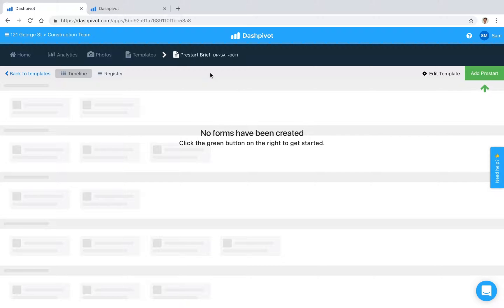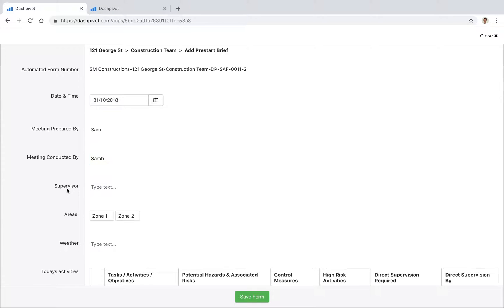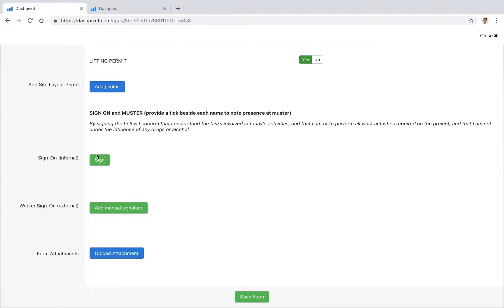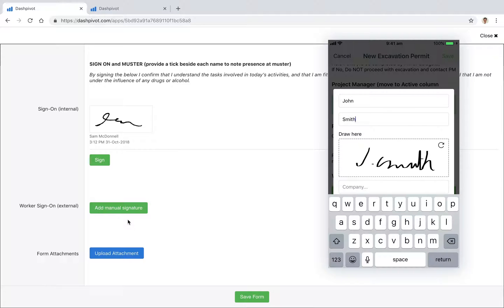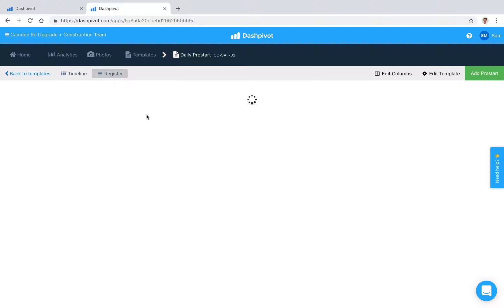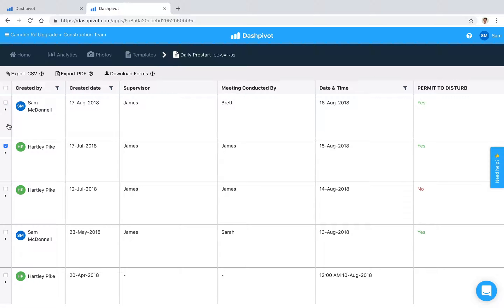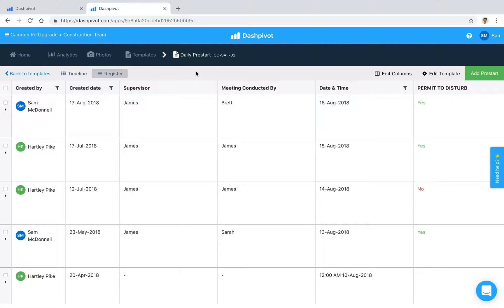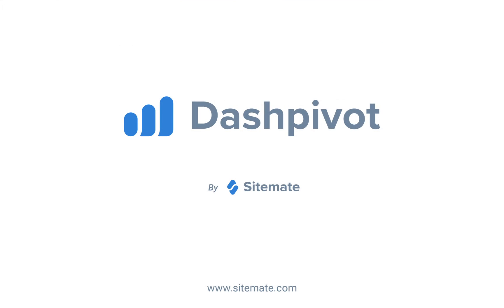Pre-starts and toolbox talks: Easily conduct and track pre-starts and toolbox talks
Pre-starts and toolbox talks are short and important meetings which are used on construction and other industrial sites to convey timely and important safety information to workers and teams - including specific project safety instructions, changes in procedures and/or changes in rules and regulations.

While pre-starts and toolbox talks add a lot of value to projects and ensure better project performance and safety, they can also become unnecessarily time-consuming and difficult to manage with word docs, excel spreadsheets and paper.

Dashpivot's safety management software and app streamlines and simplifies your pre-start and toolbox talk process. The app enables quick digital signoff directly on site - and can be used on mobile or tablet - while all records (with their associated signatures) will be stored securely in the cloud, where they are automatically organised for you.

All of your pre-starts and toolbox talks will be easily accessible, easily searchable, and can be easily formatted, shared, printed or downloaded as well. Dashpivot gives you more power and control over your safety records, improving compliance and streamlining your entire pre-start or toolbox talk for everyone involved.

Transcript:

Hi everyone, it's Sam from Sitemate. Pre-starts are used to brief teams before they start work about the planned works for that day or that shift, so in this video we're going to look at how easy it is to record pre-starts inside of Dashpivot which is faster than passing around multiple bits of paper to a bunch of workers where things get lost, so we've already gone ahead and set up a pre-start template, I'm gonna go ahead and add a pre-start here, so I'm gonna click this green button that we've already set up a whole bunch of fields, so I'm going to go ahead and fill out just a few of these; plug in today's date, meeting prepared by me, conducted by let's say it's going to be Sarah, the supervisor might be James, we're in zone 1 etc. and we can start to fill out this particular pre-start so we can add line items for all of the work activities and fill out this table, which has been set up and then we've got a couple of checks for the different permits that we might have required, we can easily go ahead and select some of those, we can add photos if we need to of the site, or
maybe we did a sketch, and we want to add that to this particular form, we can do that here and you'll see at the bottom we've got some areas to sign it off, so for everyone inside of your team who has a Dashpivot account, they can simply click this sign on internal signature and that's just going to stamp their name and the time and date onto this particular form for the workers who might be attending your site who don't have a Dashpivot account or who aren't part of your organisation, they can use this manual signature which is basically going to prompt them to fill in their details so you know their first and last name, their company and their signature, and you can do this on the phone as well, once you're happy with that, you you can hit save and you see that we've now got that pre-start now sitting here, and over time that will look something a
little more like this where you've got multiple records sitting in here, and one of the great things about Dashpivot is that you can reorganise all of this information because it's digital so, we can toggle across the register view and suddenly we've got all of that information now stored in a register similar to something like Excel, so we've got columns which are basically mapped to all of those fields which we've set up inside of our template, and it means that it's really easy to filter for things, so if we wanted to look at the pre-starts for the current month or the past 30 days something like that, we can apply that inside of here and find the information and go back and find that information relatively quickly. We can also export it if we need to, we can we can select these and the options set up here, so maybe we need to download it, we can do that there and we can also send it to somebody, so if for whatever reason you need to push it to someone else, you can click this send PDF button at the top here, it'll prompt you to enter in an email address, and that person will receive a notification with this PDF version attached. So that summarises how daily pre-starts can be set up inside of Dashpivot.

If you want to get started, we have a pre-start template available for free from inside of the template library which we've got set up (character limit)